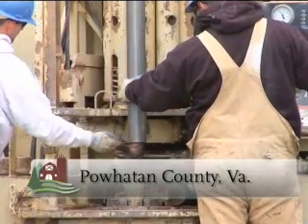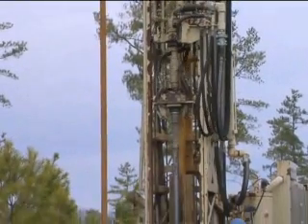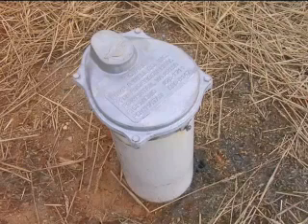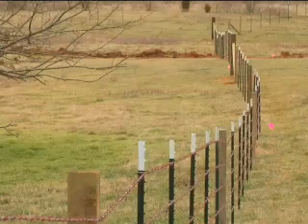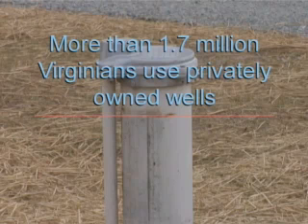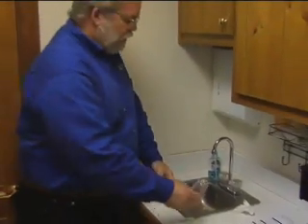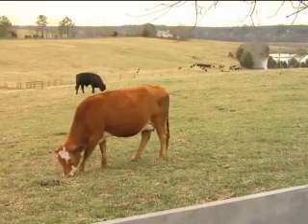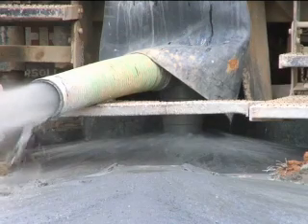Virginia Farm Bureau - Well Safety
Millions of Virginians get their drinking water from private wells. Norm Hyde reports both farmers and rural residents should take steps each year to make sure their water supply is safe.